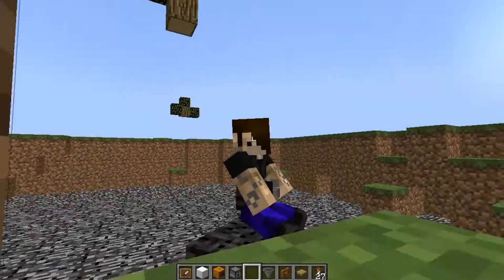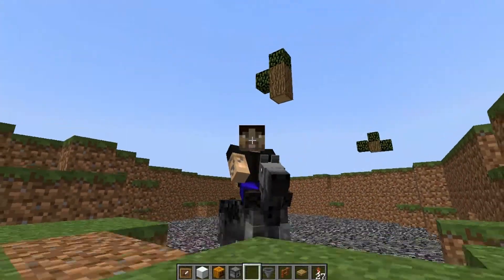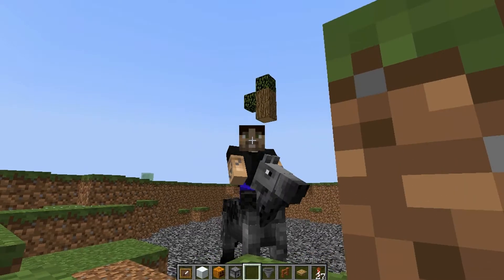(MINECRAFT TUTORIAL)HOW TO TAME A HORSE!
Welcome Back Redstoners! Today We Learn How To TAME A HORSE in minecraft!
and stay awesome!